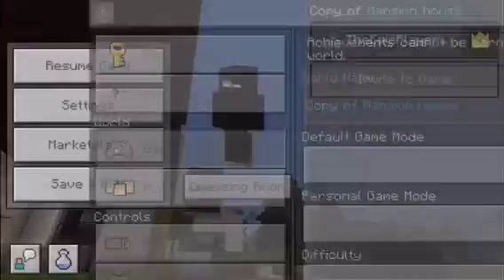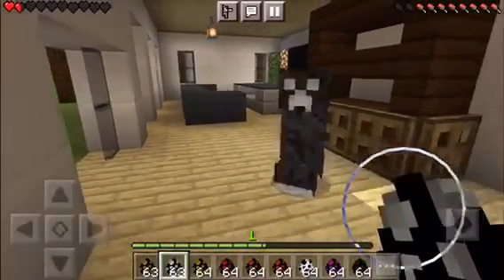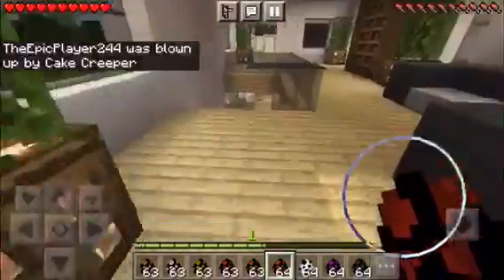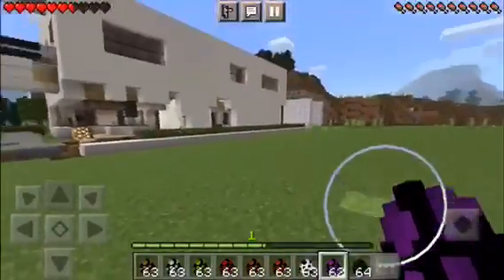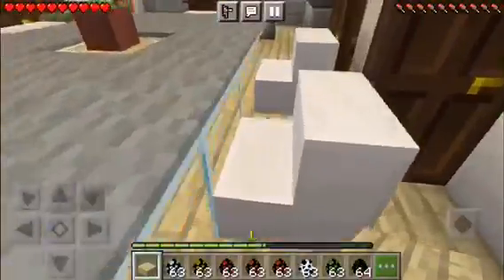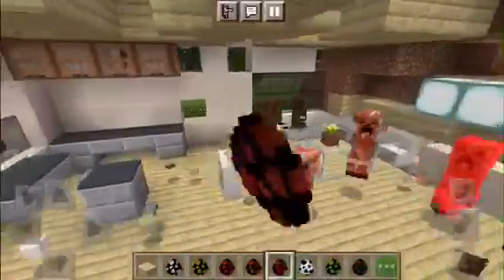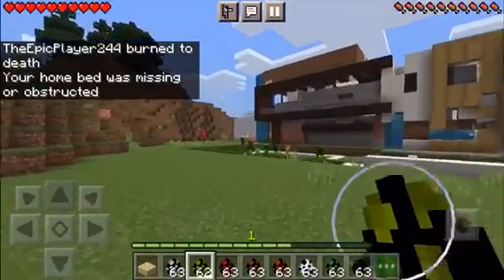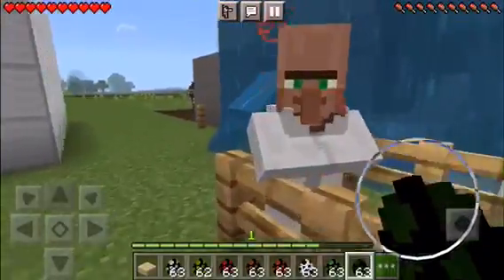MINECRAFT REVIEWING THE ELEMENTAL CREEPERS ADDON